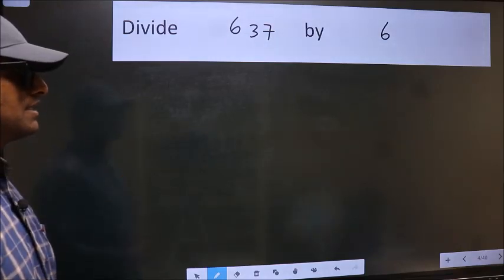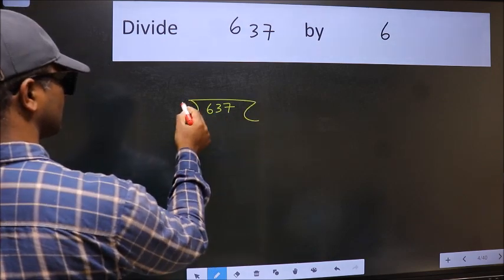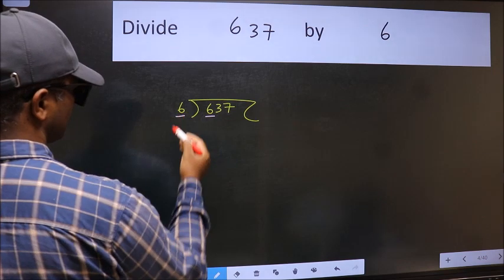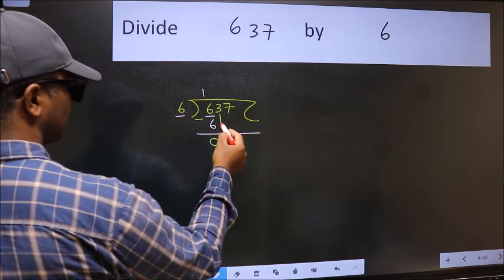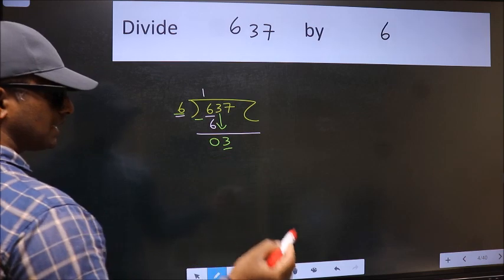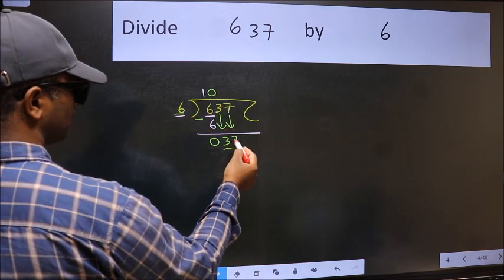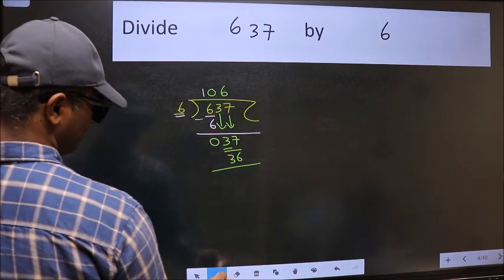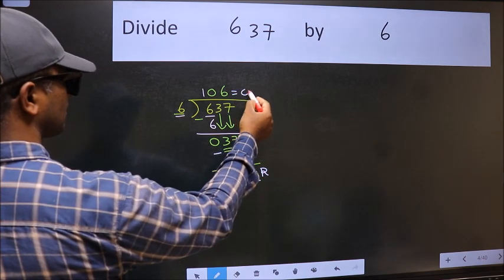Divide 637 by 6 many get this quotient wrong